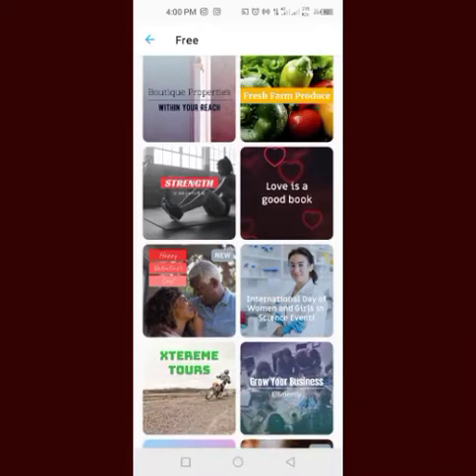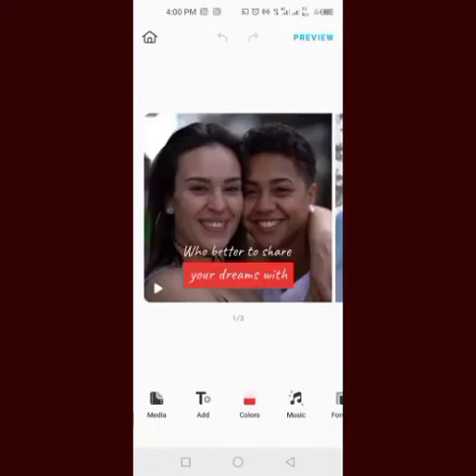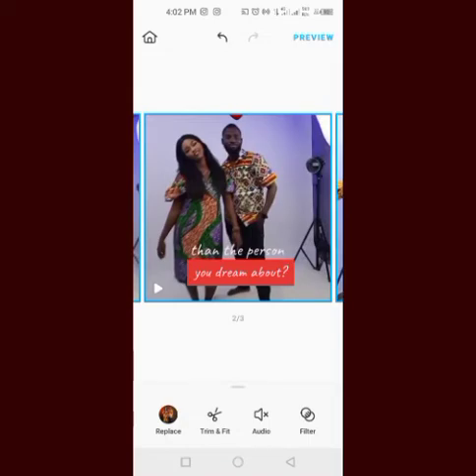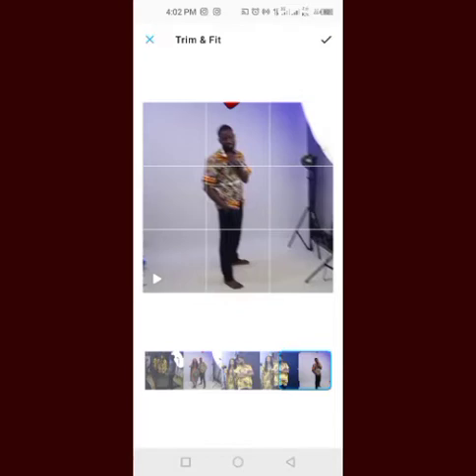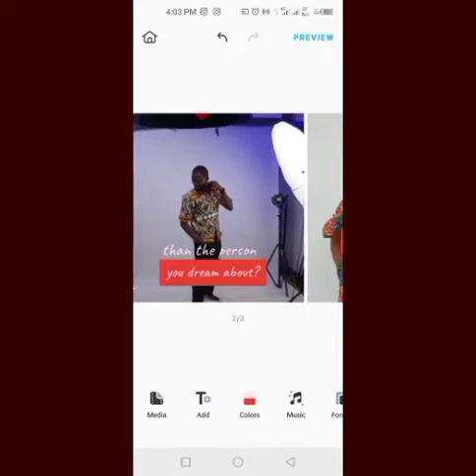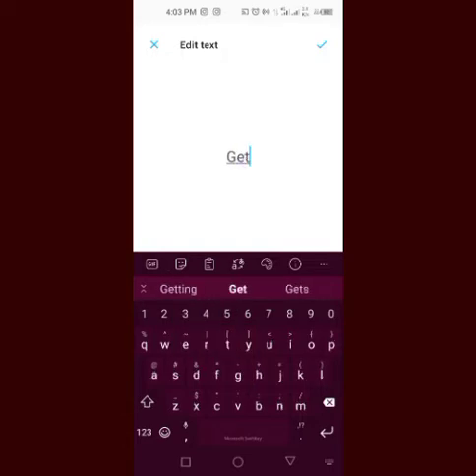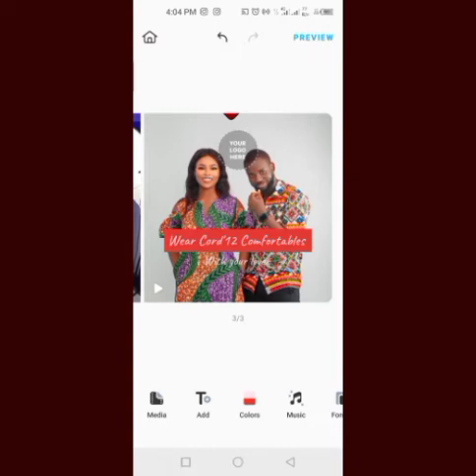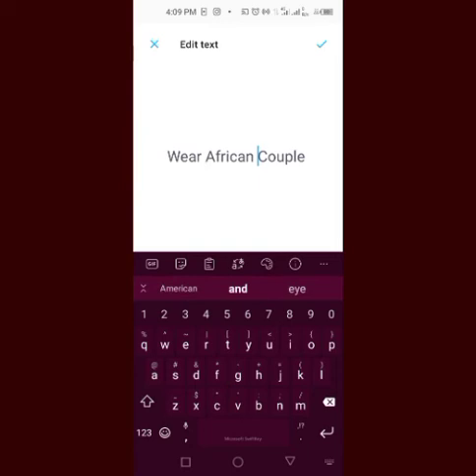How To Make Beautiful Brand Video For Advert With Free App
Learn how to create beautiful advert videos for your brand and get leads. I made a tutorial on how to create and spice up your existing video and add fine animated text to it. Short and precise with a logo insert. With Boosted app, you can do that.